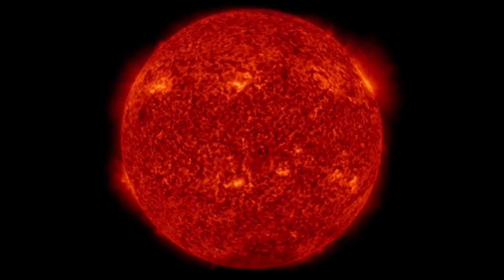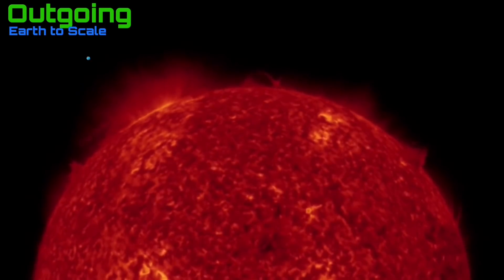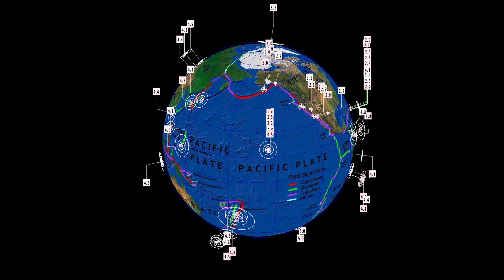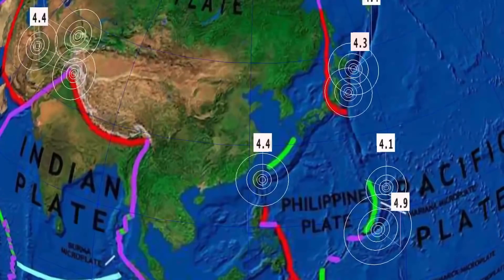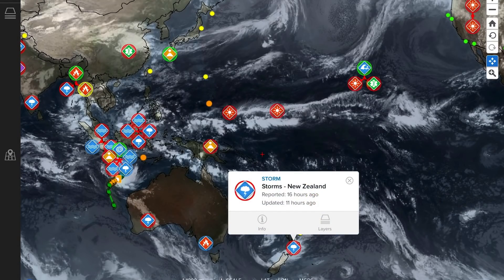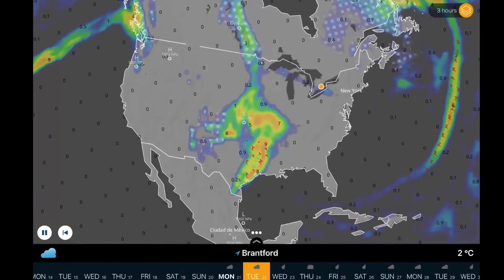MASSIVE Solar Flare! / Norway Earthquake / Extreme Weather United States / SPLIT Polar Vortex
March 21 2022
MASSIVE Solar Flare! / Norway Earthquake / extremeweather United States / Split

5 Day not so normal World Weather forecast. Plus a look at spaceweather for today.
If you would like to help support the research and productions with Morning DEW ... any donation is greatly appreciated to further Broadcasts.

The Morning D.E.W. Store
Survival Bag
Survival Kit: